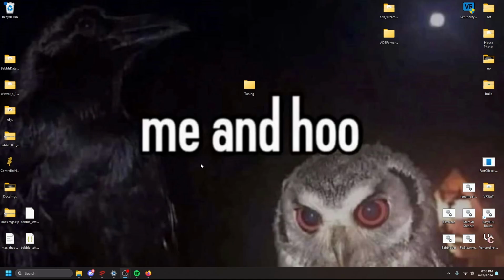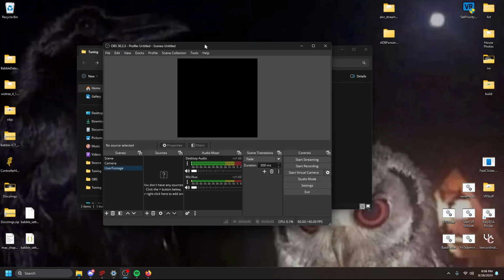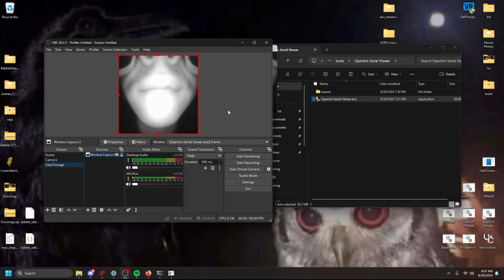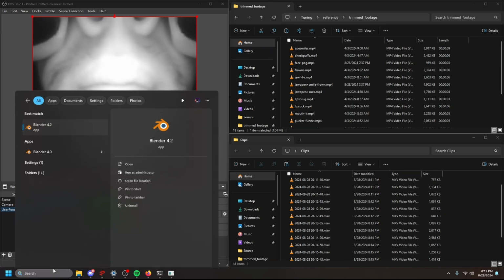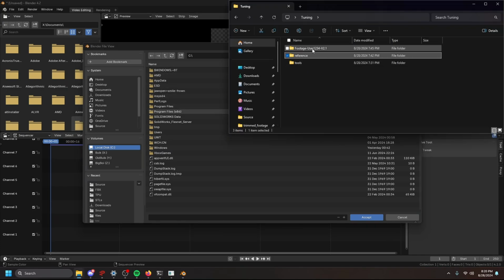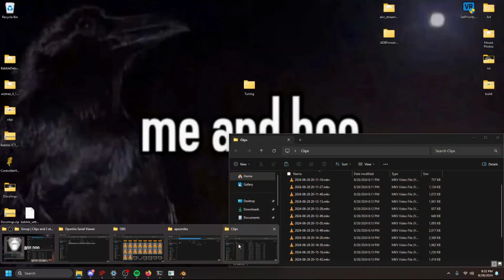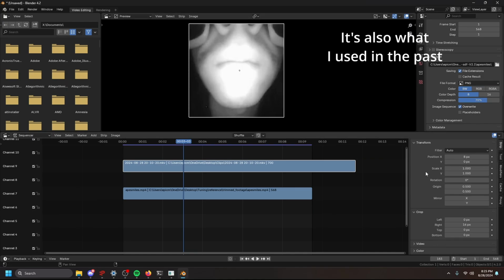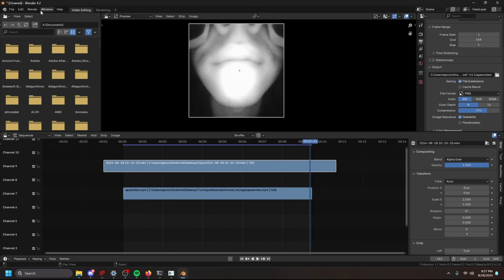How to record training data for Project Babble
EDIT: Set the OBS framerate to 60 if you haven't. I forgot to mention this.

A tutorial on recording and processing real training images with blendshapes to supplement to the Babble Synthetic Dataset.

Submit data to: ramesthegeneric